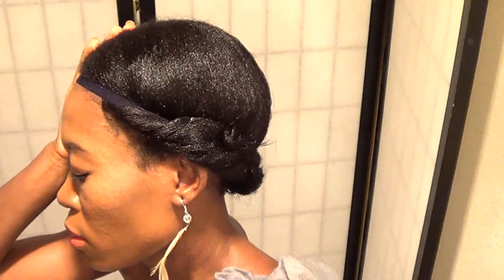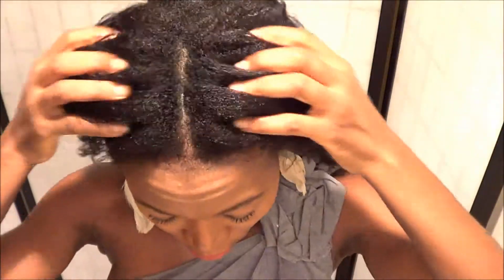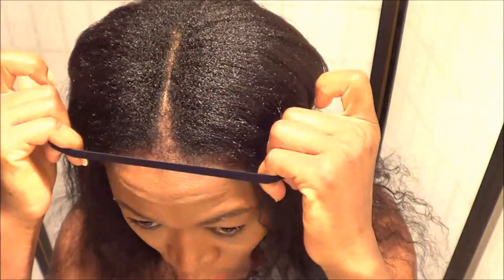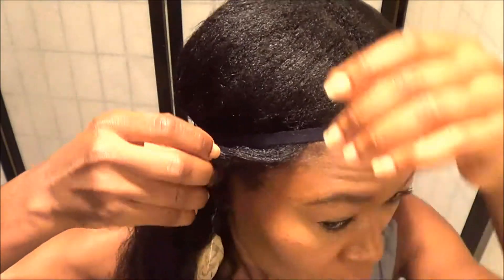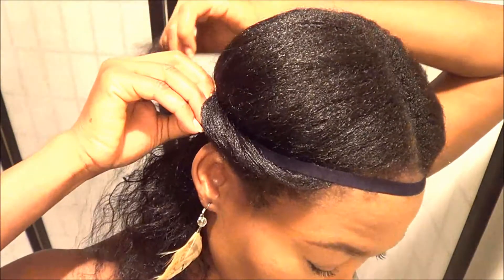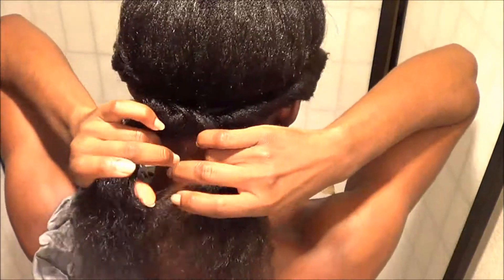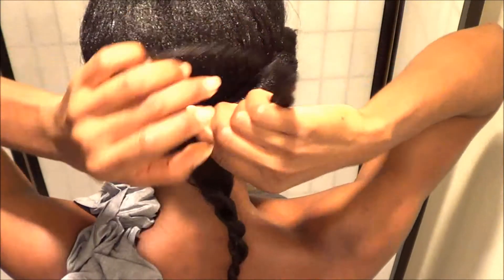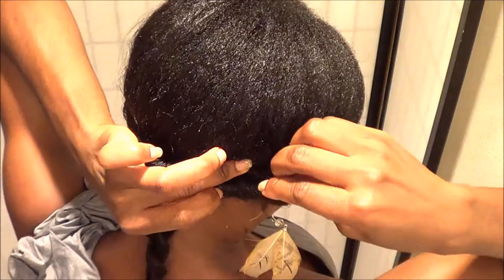Twisted Headband Hairstyle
Hello loves, It's hairstyle time.
This hairstyle is very simple and easy to do and can be worn to any occasion. you can dress up the hairstyle by adding a decorative headband, or you can just keep it simple by using a plain headband like the on I used in the video.
Please leave any feedback, comments or suggestions.